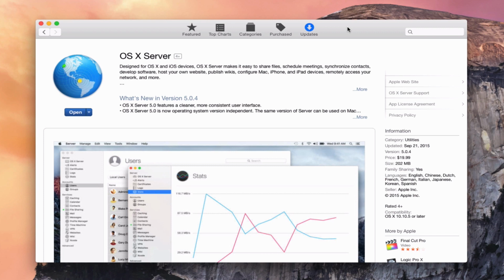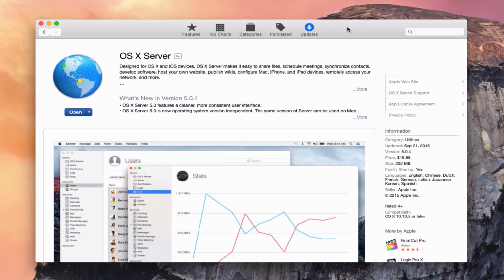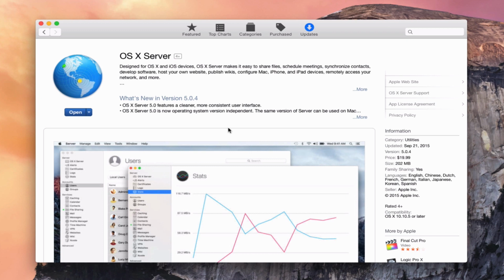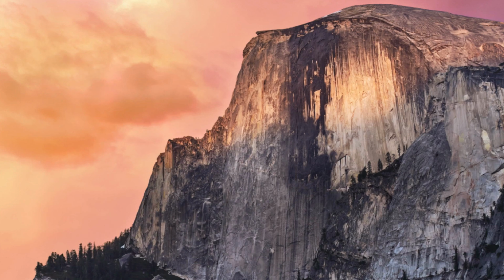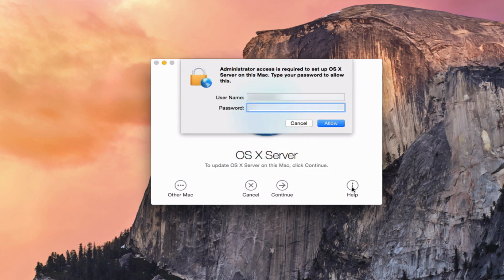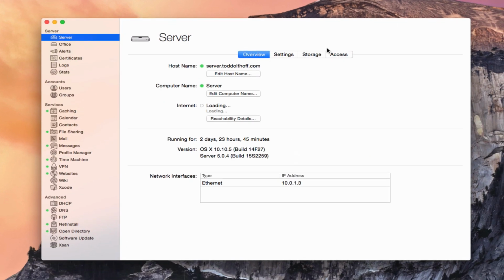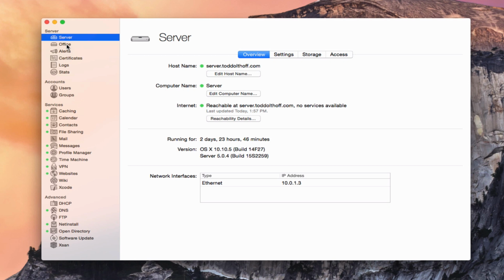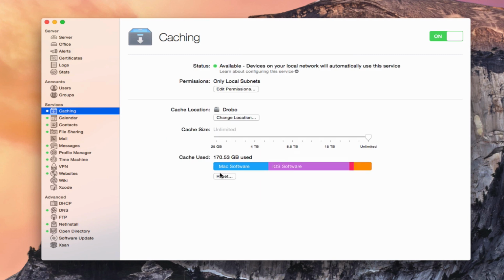El Capitan Server Part 2: Server 5 Upgrade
In this screencast tutorial I walk you through the upgrade to OS X Server version 5.0. This version is the first version that does not require you to have the latest Mac OS so you can use it with Yosemite or El Capitan. It is also the first upgrade that is free if you have previously purchased it.

If you already have your server up and running as you like it and your server is mission critical then I would either wait to upgrade to see what issues might come up or make sure you follow the steps in my Preparing for the Upgrade to Server 5.0 screencast.

If you find this video helpful please like, favorite, and share it so others on the internet can find it.